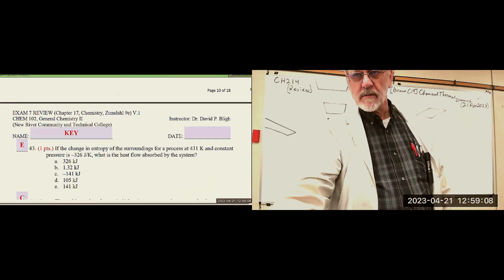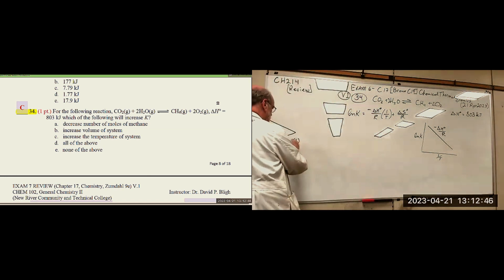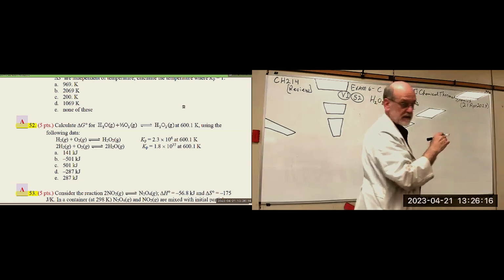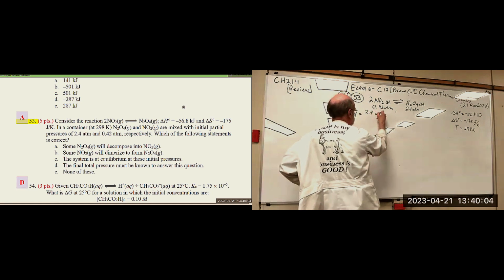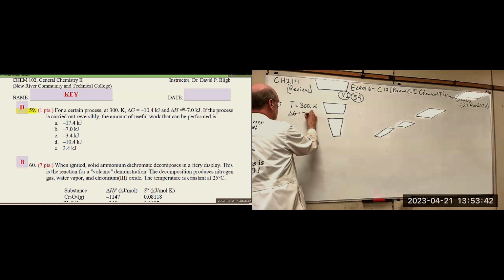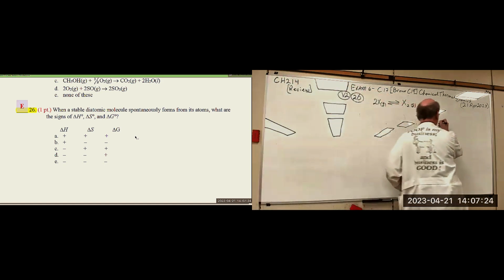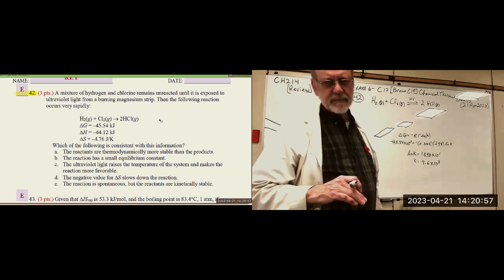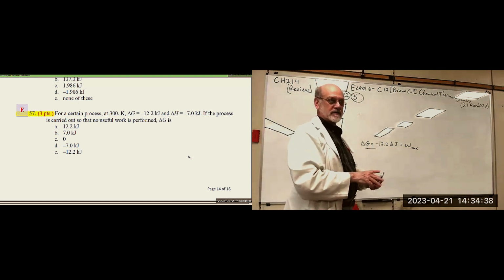CH214 EXAM6 C17 [Brown C19] Review 21Apr2023